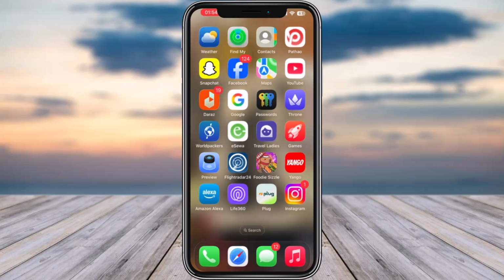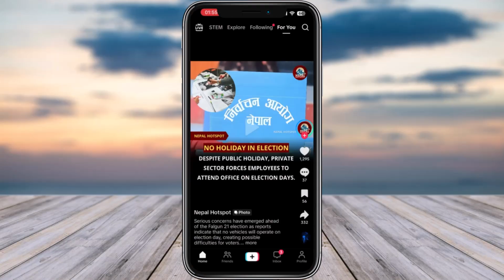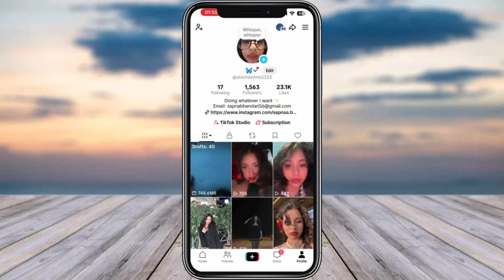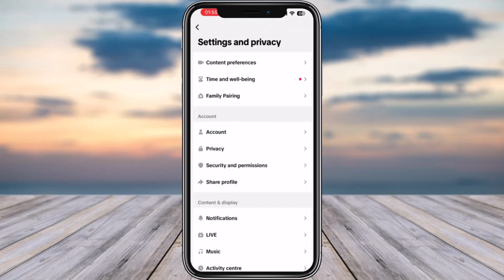How to Remove Credit Card From TikTok Account !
Learn how to remove a credit card from your TikTok account step by step. If you have updated your payment method or want to delete an old card from your account, this guide will show you how to manage and replace your saved payment details safely.

First, open the TikTok app and go to your profile by tapping the profile icon at the bottom right corner. Next, tap the three horizontal lines in the top right corner to open the menu. From there, select Settings and Privacy.

Inside the settings section, look for the Balance option. Tap on Balance if it is available in your account. This section usually appears if you have been using TikTok payments, coins, or withdrawal features. Once inside the balance settings, tap on the Get Coins option or the payment section where your credit card information is stored.

After tapping Get Coins, TikTok will show your saved payment methods. Here, you can view your linked credit card. If your card is already added, you will see an option to Remove next to it. Tap Remove to delete the old credit card from your account. If needed, you can then add a new credit card or another payment method to replace it.

Make sure to confirm the removal so the card is successfully deleted from your payment list. After completing this process, your old credit card will no longer be linked to your TikTok account for purchases or transactions.